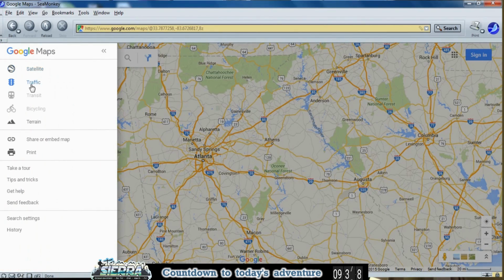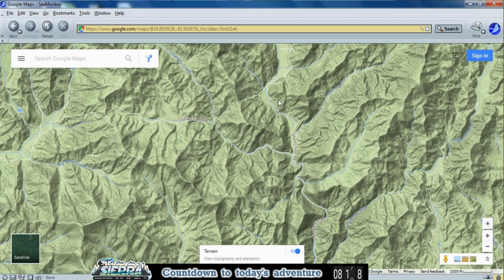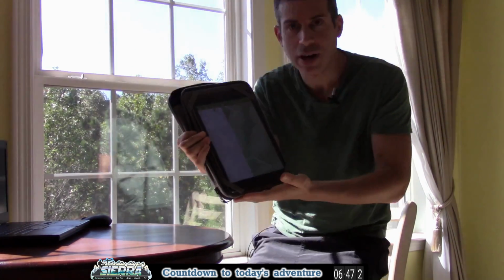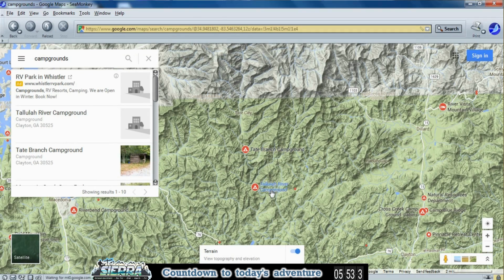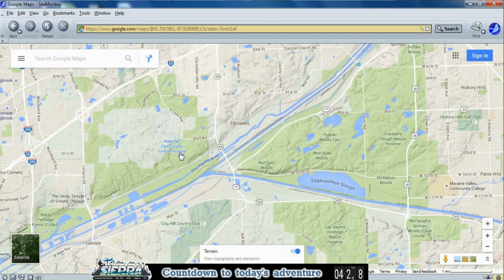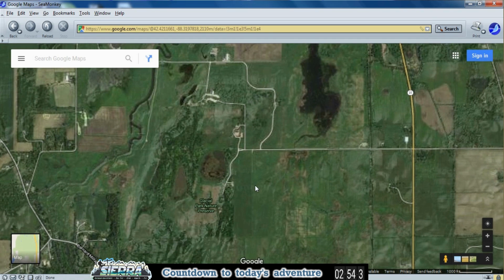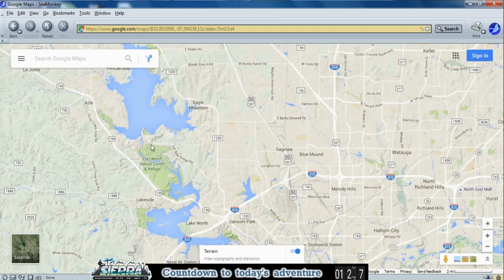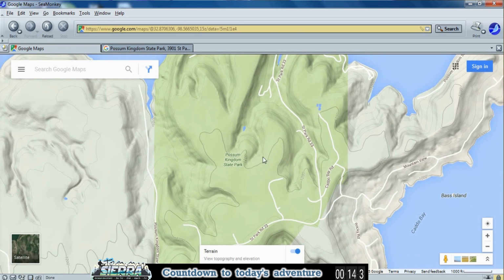How to Find an Adventure! featuring the Coleman River Scenic Area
Tommy is always telling you to get out there and have an adventure but if you aren't sure where to start, this video reveals Tommy's fast, east and proven method for finding awesome places to explore. The first part of the video is a demonstration then it's off to the Coleman River Scenic Area to see what a few minutes with an online map can turn up.

You might also want to check out the video on free camping!

Licenses have been obtained for all music in the video. To ensure proper attribution across all platforms this video might be viewed from and to comply with the copyright holder's requirements for use, song titles and artists are credited in the actual video (typically at the end of the video). Tommy takes copyrights claims seriously. Please contact via TommySierra.com first to resolve any issues.